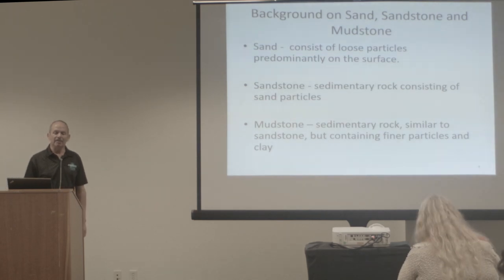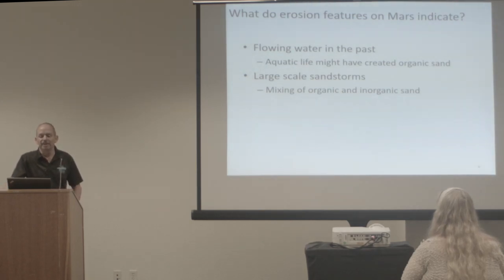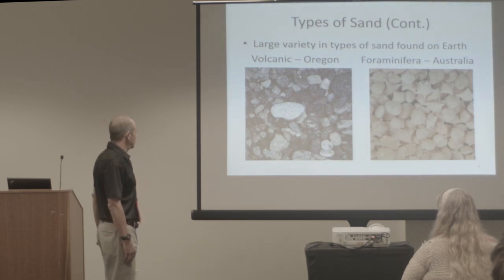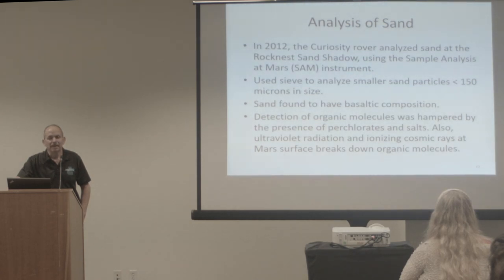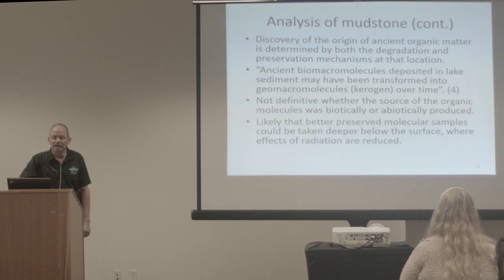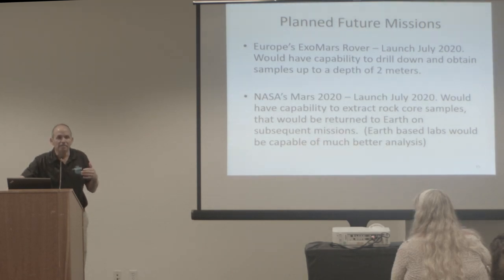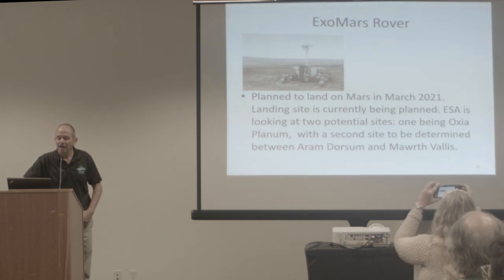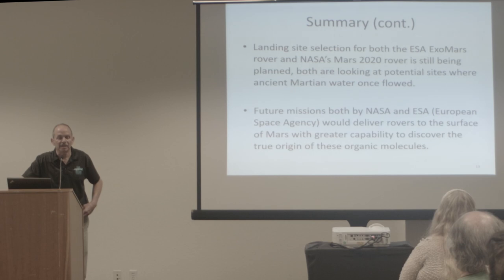Carlos Glender - Organic Synthesis of Sand - 21st Annual International Mars Society Convention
Carlos Glender
"Analysis of Sand on Mars to Determine Possible Organic Synthesis of Sand"

From the 21st Annual International Mars Society Convention, held at the Pasadena Convention Center in Southern California from Aug 23-26, 2018.